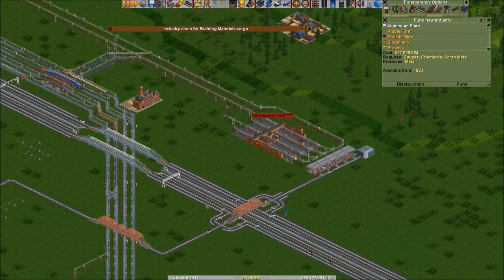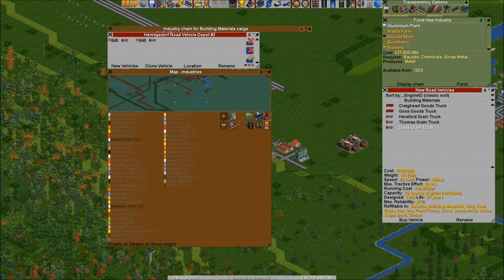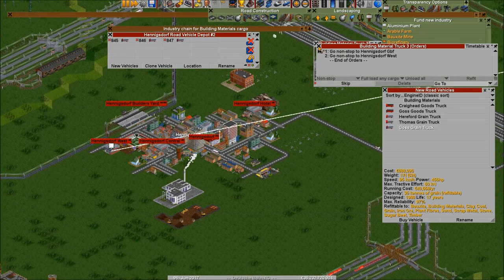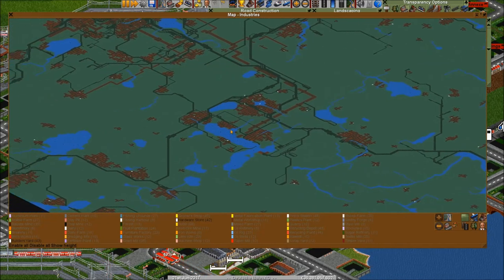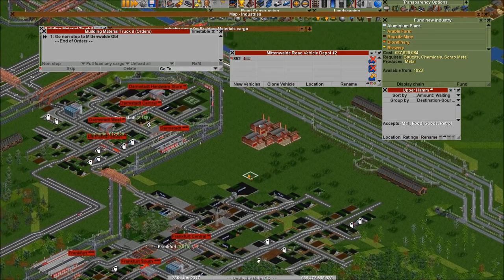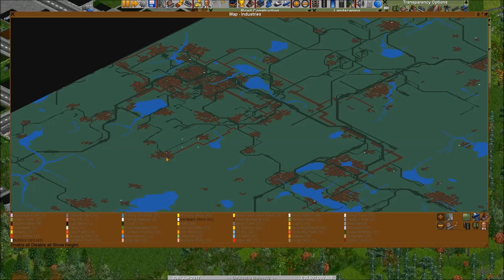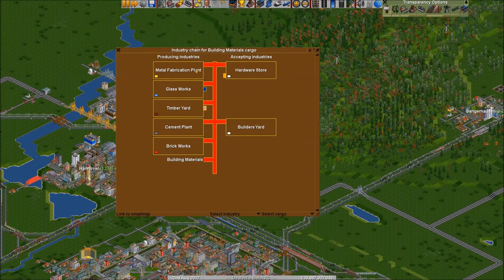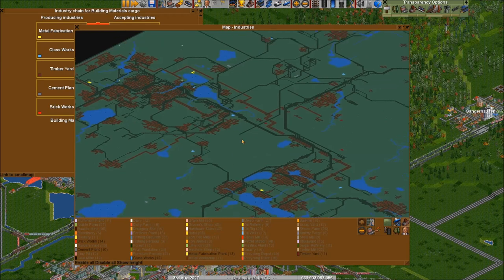OpenTTD - Season I - Episode 119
NewGRFs used:
◀ Raise landscaping costs
◀ FIRS Industry Replacement Set
◀ Combined Airport Set
◀ FooBar's Tram Tracks
◀ Metro Track Set
◀ TransRapid Track Set
◀ Monkey Bar Bridge
◀ BK Enhanced Tunnels
◀ Brick Tram Depot
◀ Modern Waypoint
◀ New Depots
◀ OpenGFX Trees
◀ OpenGFX Landscape
◀ Total Town Replacement Set
◀ MariCo
◀ Angled Building
◀ Beach Objects
◀ British Station Set
◀ Canadian Stations Set
◀ Cantilever Bridge Renewal
◀ CHIPS Station Set
◀ City Stations
◀ Container Freight station and harbour
◀ Dutch Road Furniture
◀ Dutch station set
◀ Dutch station addition set
◀ DWE stations - Industrial Terrain Tiles
◀ Generic buffer stops
◀ German Town Names
◀ Glass Station
◀ Industrial Stations Renewal
◀ ISR style Dock
◀ ISR/DWE-style objects
◀ JapanSet3: Stations
◀ Modern Suburban Stations
◀ NewCC Set
◀ NewStations
◀ NH Train Depot
◀ PGS Bare Tiles
◀ PGS Basic Platforms
◀ PGS Stations Set
◀ Platforms
◀ Rural Stations
◀ SNO Supercheese's NewObjects
◀ Surburban Stations
◀ The Lighthouse Set
◀ US Stations Set
◀ PIPE
◀ av8 Aviators Aircraft Set
◀ DB Set XL
◀ DB Set FIRS extension
◀ DB Double Deck Coaches
◀ FISH
◀ Eyecandy Road Vehicles
◀ Generic Cars
◀ German Road Vehicle Set
◀ Hover Vehicles
◀ Modern German U-Bahn Set
◀ NuTracks
◀ German Signals
◀ OpenGFX BigGUI

System Specs at time of recording:
2.67Ghz i5 CPU
12GB DDR3 RAM
GTX 750 Ti graphics card
running at 1920x1080 resolution